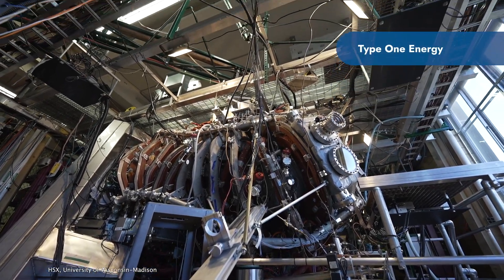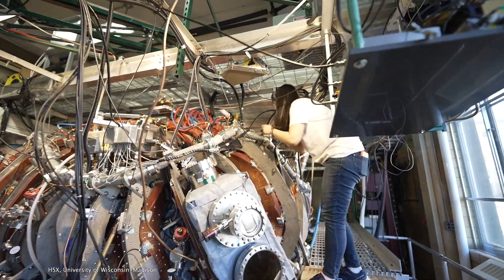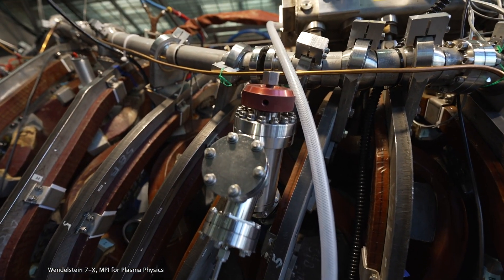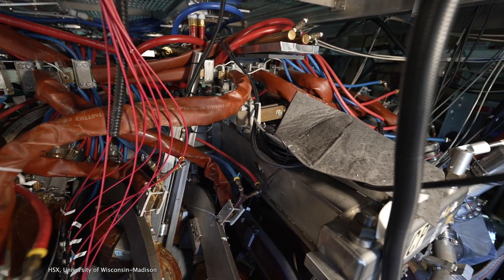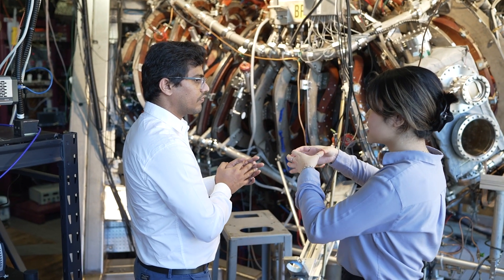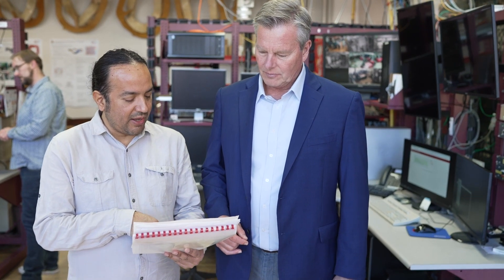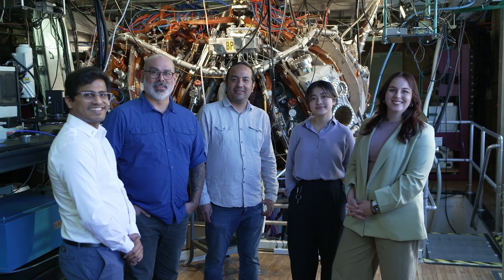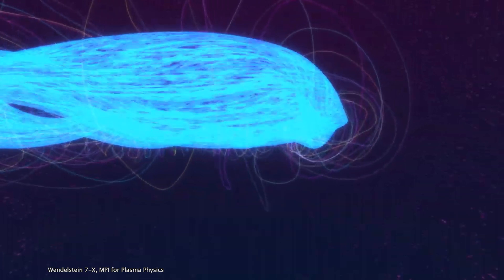Type One Energy: Charging Towards a Clean Energy Future!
Type One Energy is creating a culture of cultivation that is people- and possibility-oriented. Type One’s talented professionals put to practical use the technology suite evolved from scientific fusion machines, those used to achieve net energy gain, to make an economical power plant that can last for many decades. Type One Energy embodies the shift within the traditional fusion community from exploration to electrification. Climate threats drive the sense of urgency among stakeholders, including investors and end users, to resolve the engineering challenges of creating a practical fusion power plant product. Type One Energy’s vision of a clean energy future for everyone unites its team in the goal of creating a stellarator plant design that is ready for scalable production.